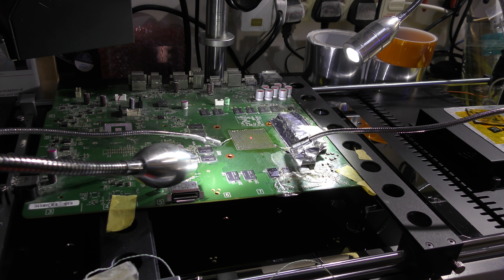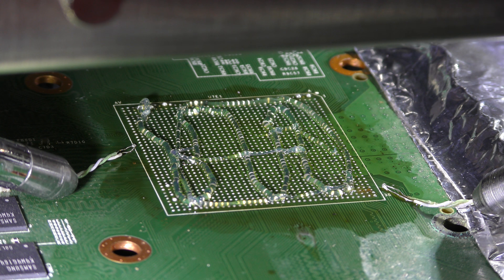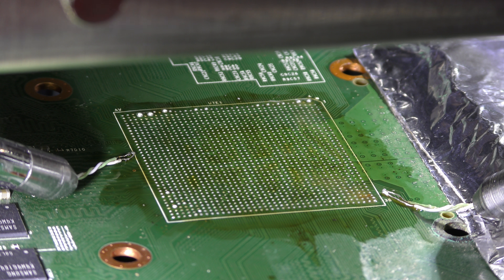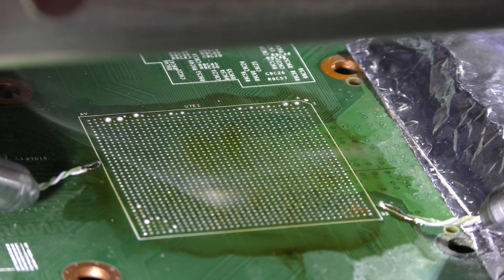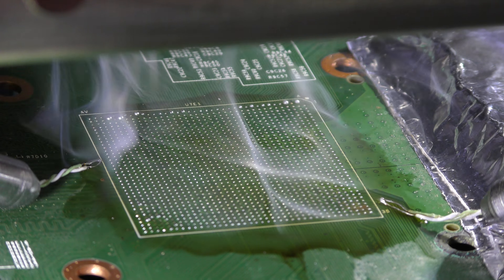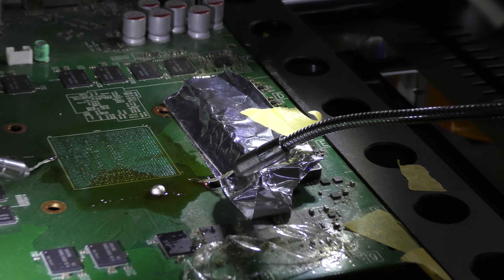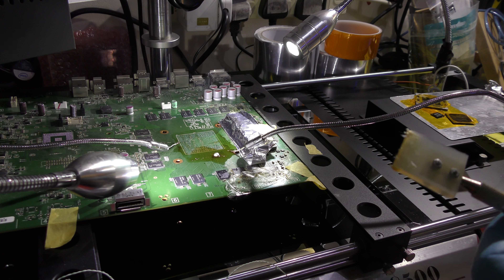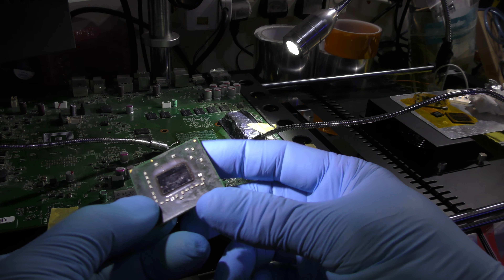WHAT IS HOT AND COLD SPOT ON PCB DURING BGA REWORK AT 218oC